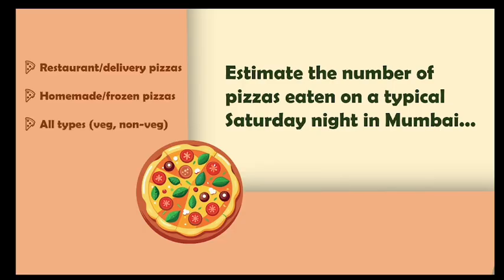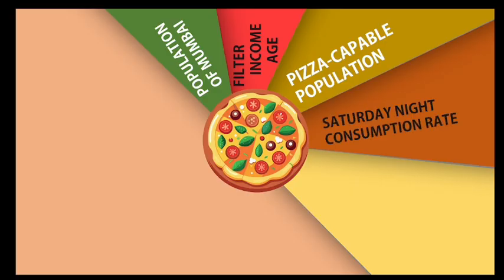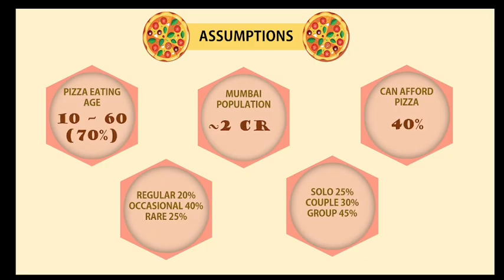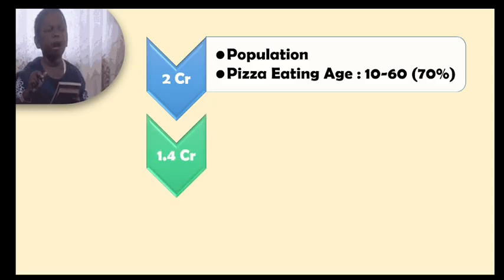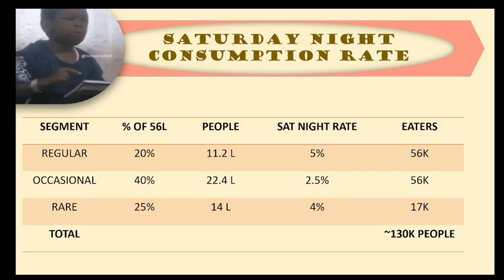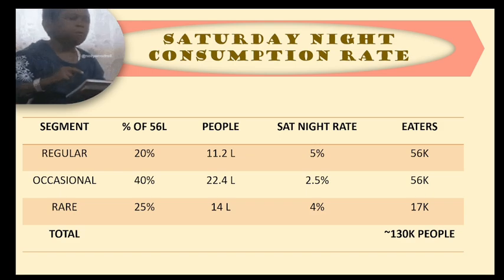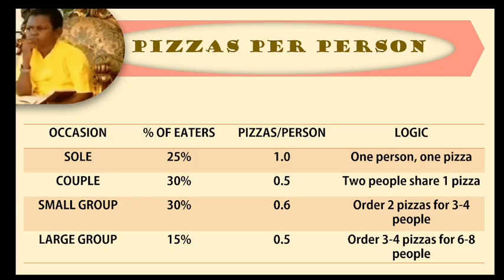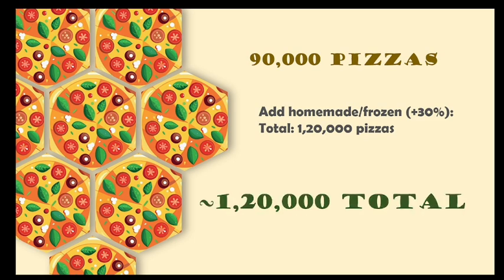Guesstimate: How Many Pizzas Are Eaten in Mumbai on a Saturday Night?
How many pizzas are actually consumed in Mumbai on a typical Saturday night?

In this video, we solve a real-world guesstimate using a structured, consulting-style approach. We break down Mumbai’s population, segment consumers, make logical assumptions, and estimate pizza consumption using a demand-side framework.

This case is highly relevant for:
• Management consulting interviews
• Guesstimate and market sizing practice
• Structured thinking and business analysis
• MBA and case interview preparation

📌 What you’ll learn in this video:
✔ How to structure a guesstimate problem
✔ Demand-side vs supply-side approach
✔ Population segmentation and assumptions
✔ How consultants sanity-check numbers

💡 Challenge for you:
Try solving this case using the supply-side approach and share your answer in the comments!